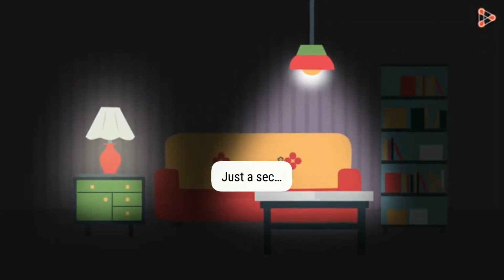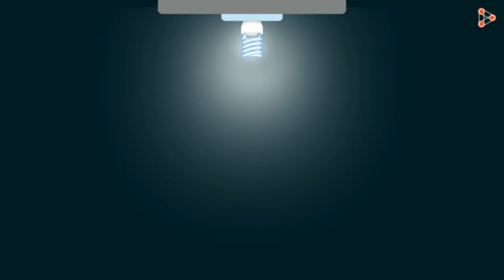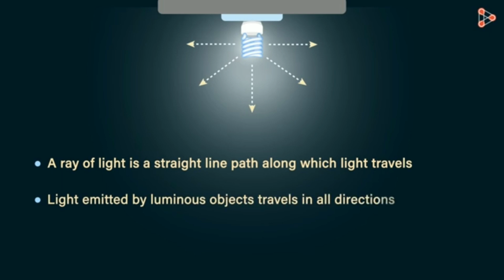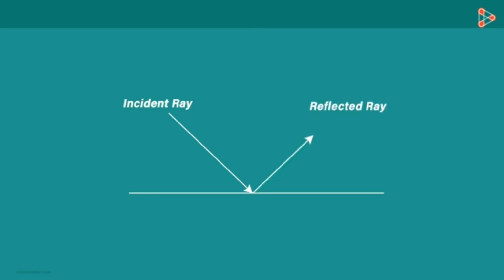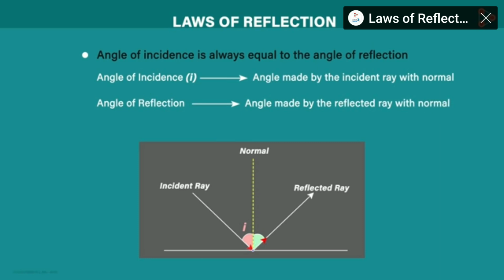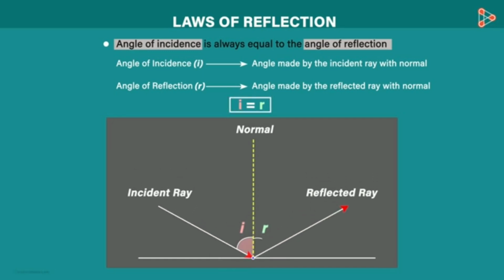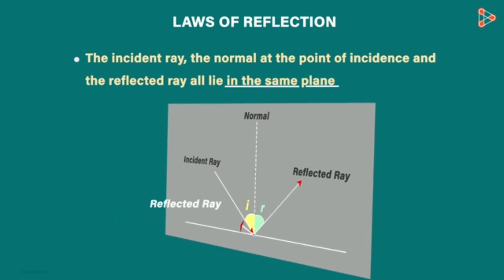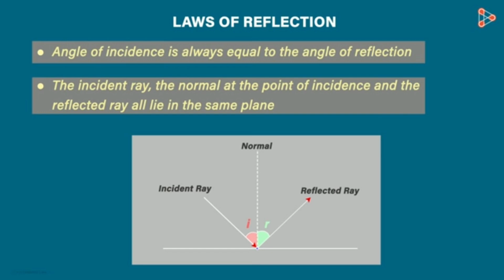what are the laws of reflection # learn with pari# class 8 ch light